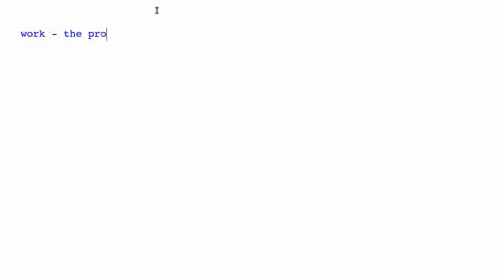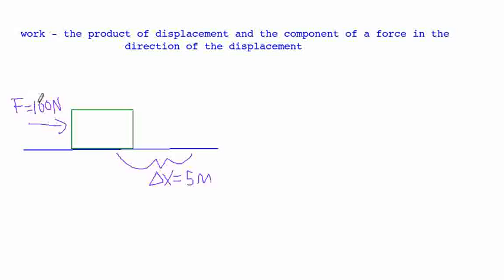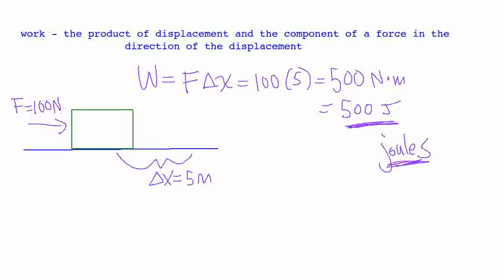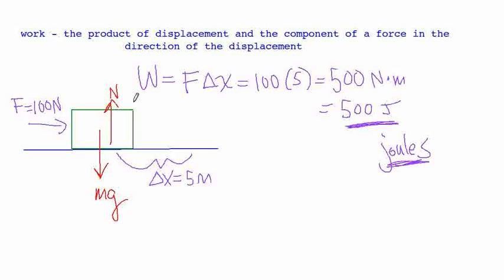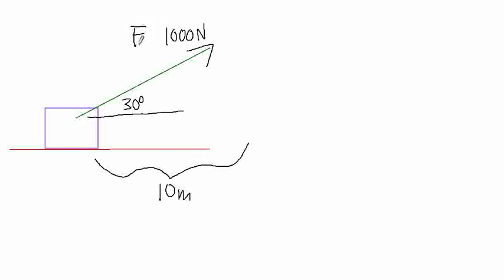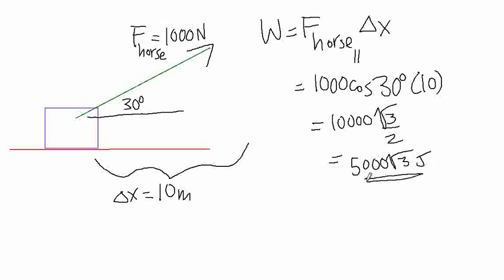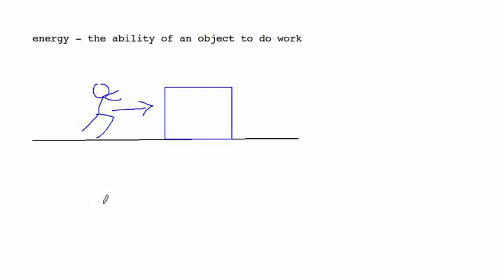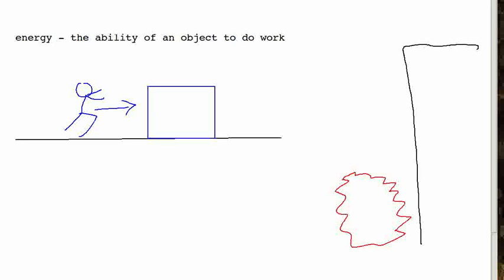Philfour AP Physics 1 : Work & Energy - Introduction, Work & Energy